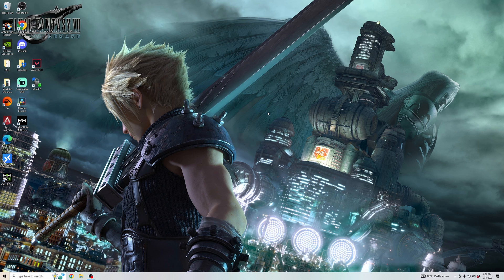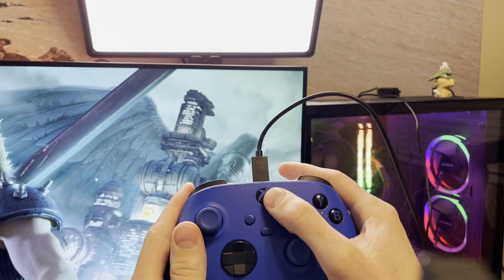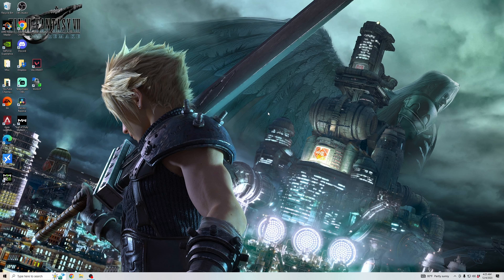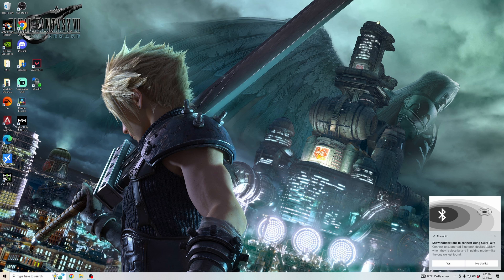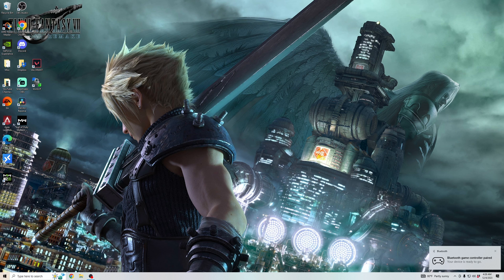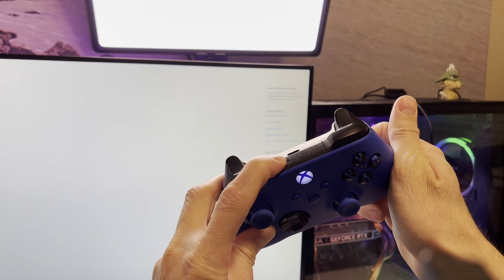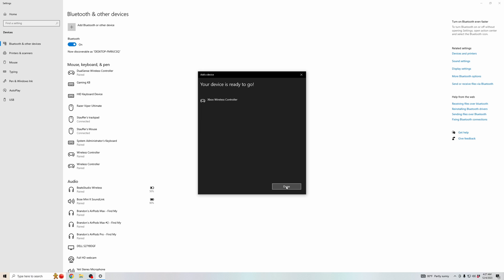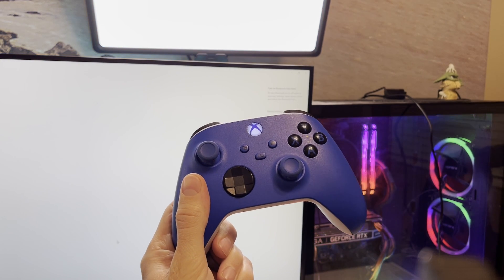How to Connect Xbox Controller to PC [Easy Method]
In this video, I will show you how to connect your xbox controller to your pc. This can either be an xbox series x controller or an xbox one controller.

First, you can connect your controller via cable using a usb-c to usb cable and plugging it into your PC. It'll automatically connect and be ready to use.

The other 2 methods involve using bluetooth to connect your xbox controller wirelessly. First, you want to make sure your controller is available to be paired, so push the xbox button on your controller to turn it on and then hold the top button on your controller for a few seconds until your xbox logo begins rapidly flashing white.

This means it's read to be paired. You should see a prompt on your windows 11 or windows 10 that you can click connect for your controller to be paired. If you don't see this option, then open up your bluetooth settings by searching for it in the search bar.

In the bluetooth settings, click on add a new device. In that menu, click on add another device. If your xbox controller is still rapidly flashing white then it will show up as an xbox controller that can be paired. Click on the controller and it will pair to your PC.

Once that is done, you can now use your Xbox Series X controller on your pc.